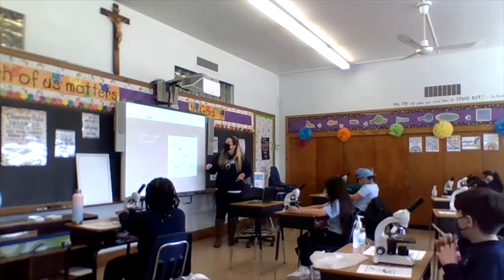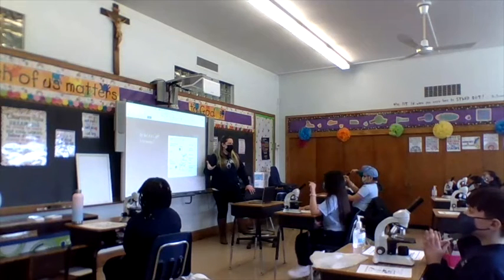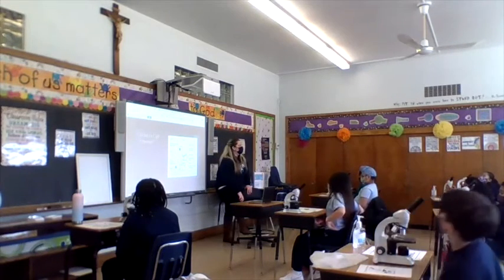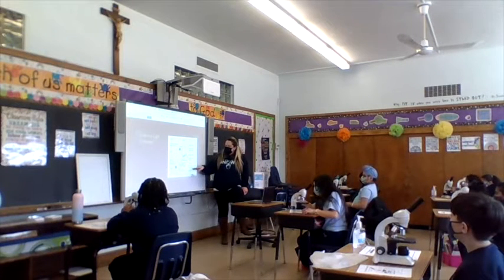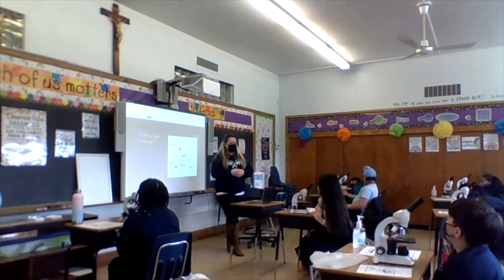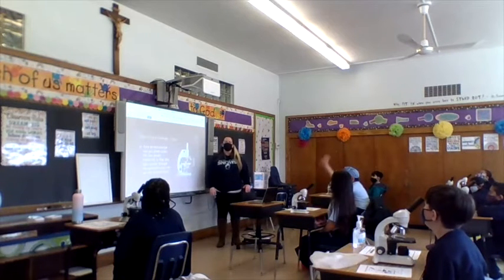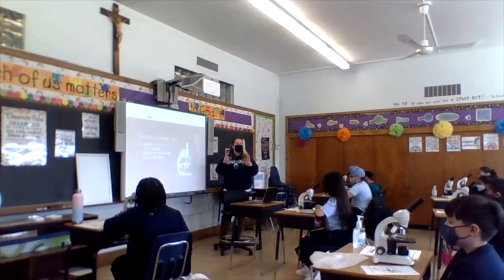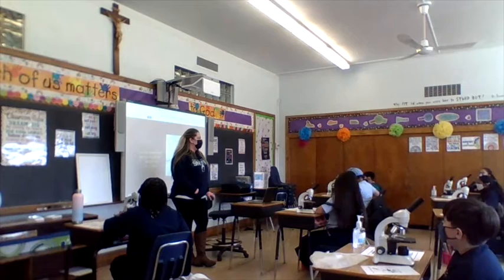Ms. Morris' Science Lesson (Grade 5)